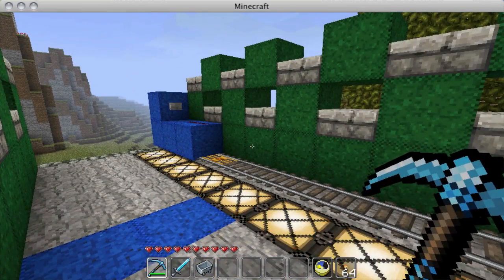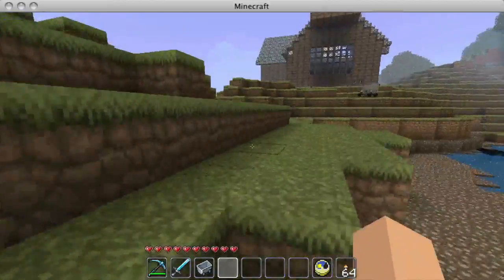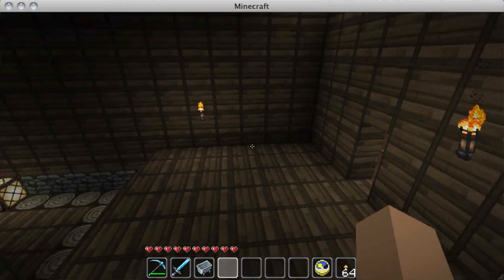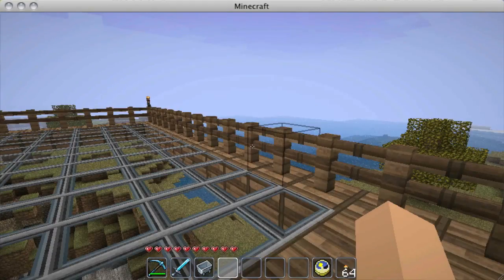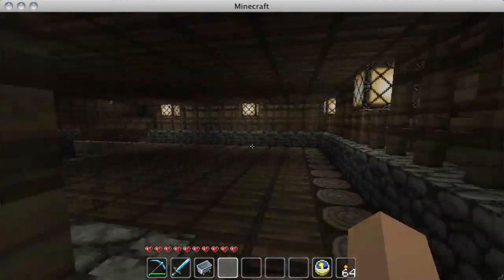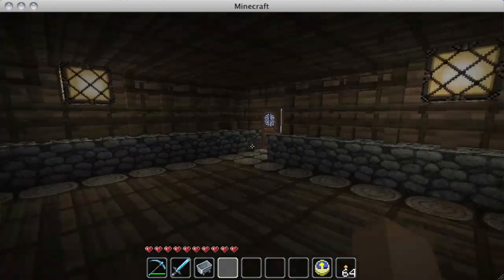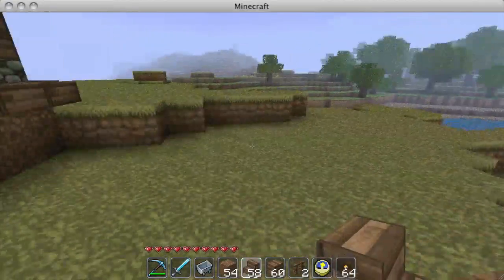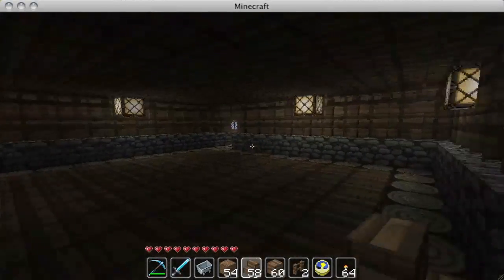[Minecraft] Strawberry Lake Lodge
Taking a look at Starwberry Lake and my lodge!